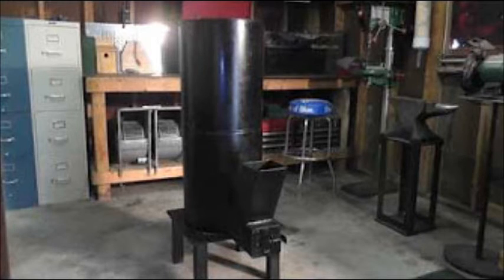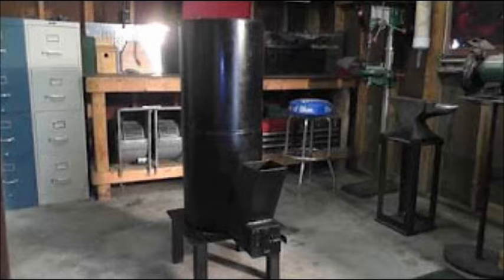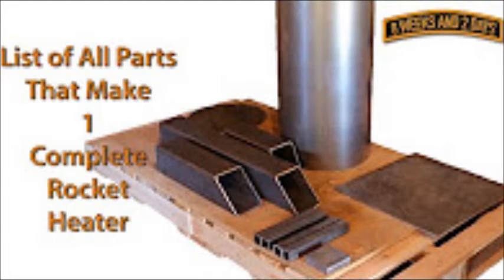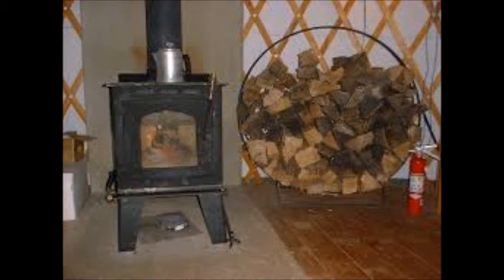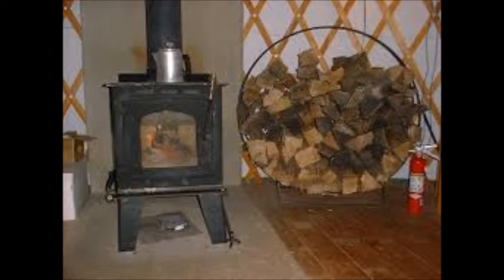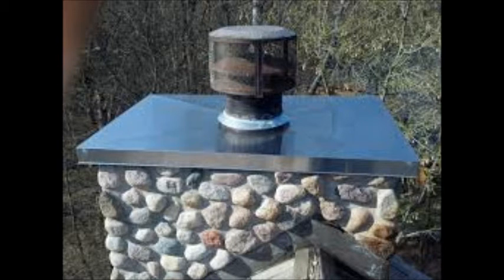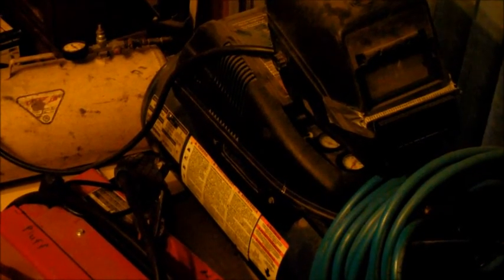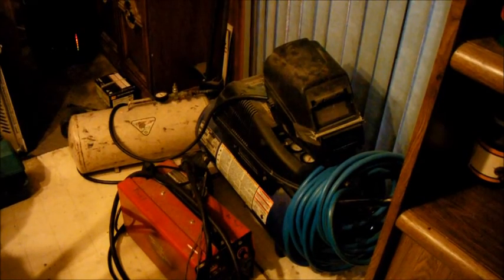Ready to build a Rocket Stove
I'm showing the Stove Project I'm facing.